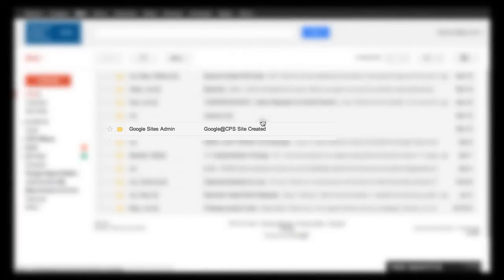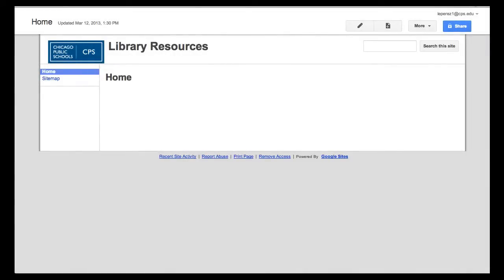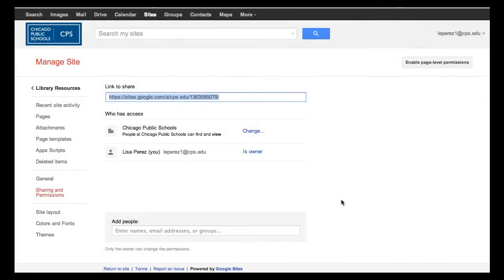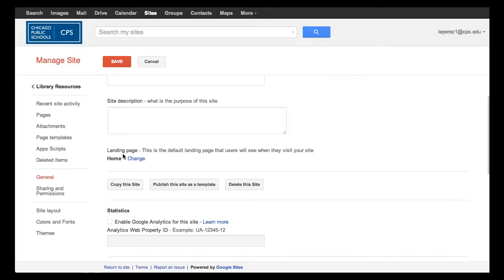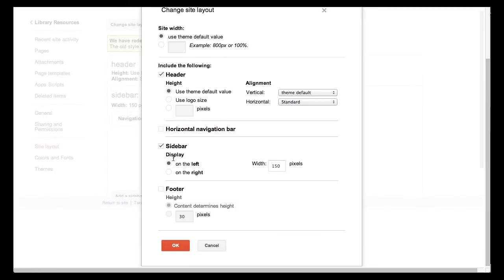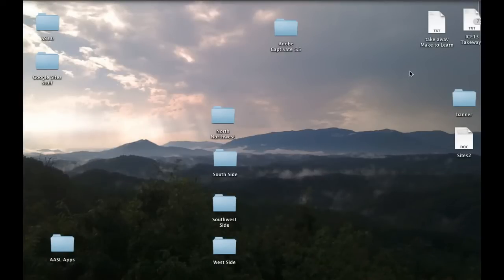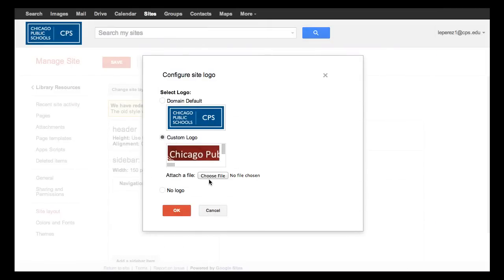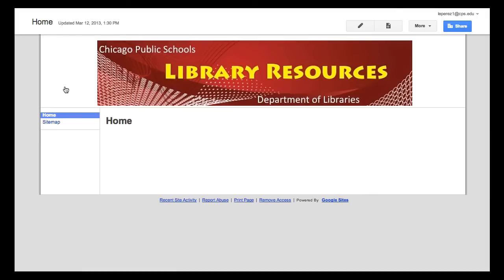Google Sites Cook-Off Module 2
Google Sites Cook-Off Video 2: Setting up your new site.